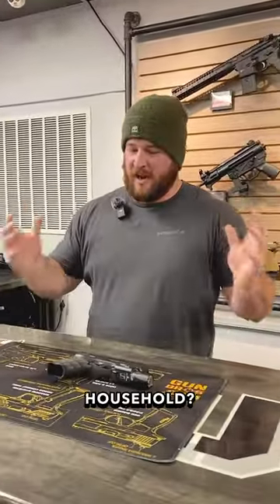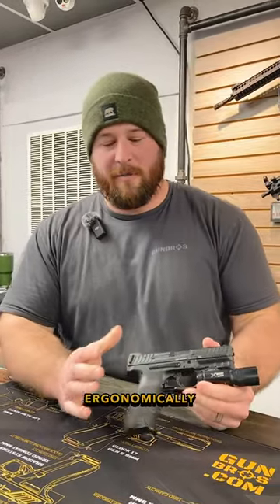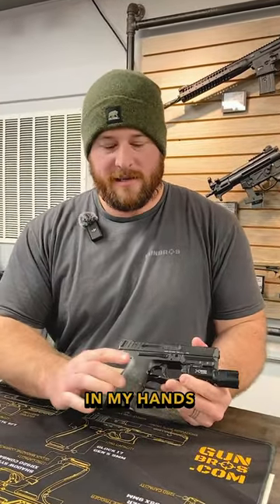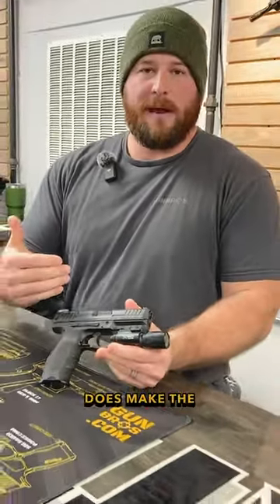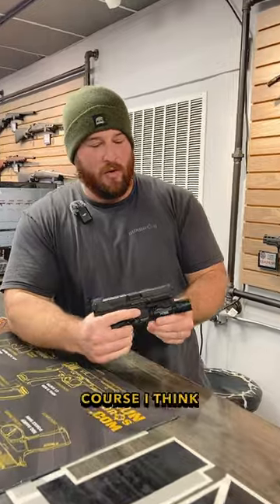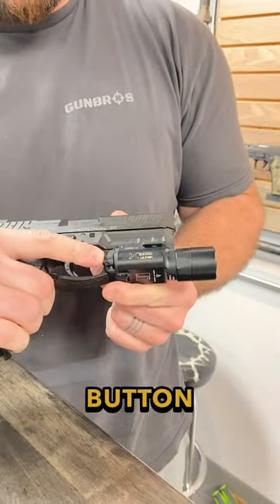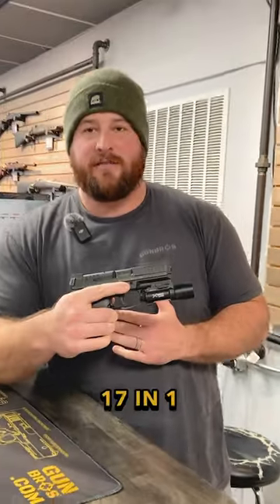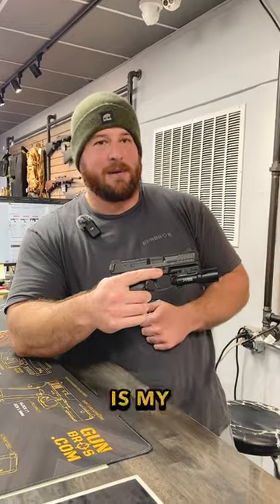My Personal Home Defense Gun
Devin walks us through the handgun he chose to keep at his bedside.

GUNBROS is a family-owned small business. We pride ourselves on treating every customer with respect and getting your product to you faster than anyone else in the business. GUNBROS cherishes the freedoms bestowed on us by our Creator. Preserved through the second amendment, we have carefully curated battle-tested, industry-trusted products that both soldiers overseas and patriots here at home can protect their family and their country with.